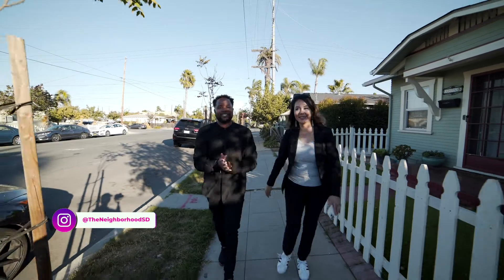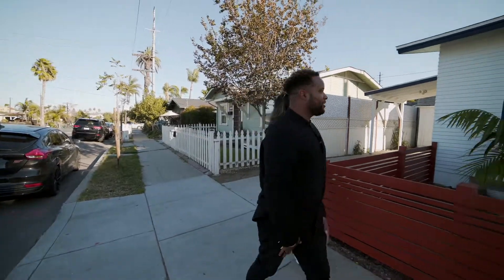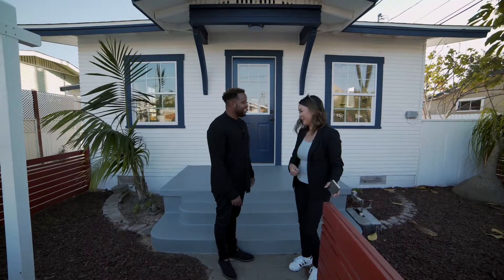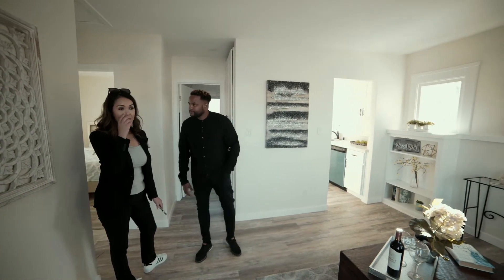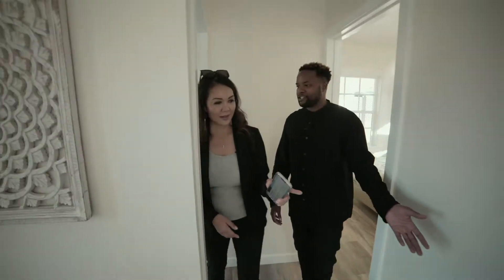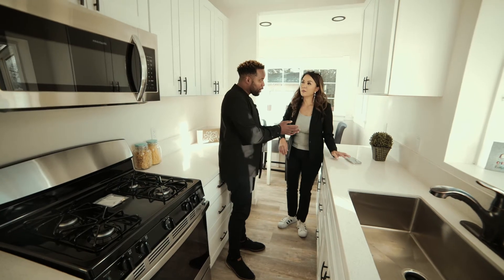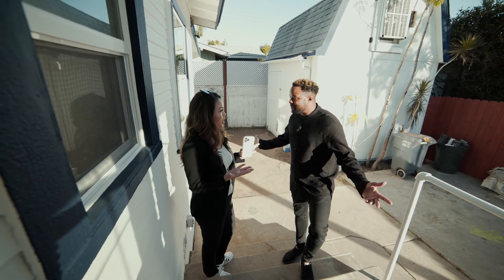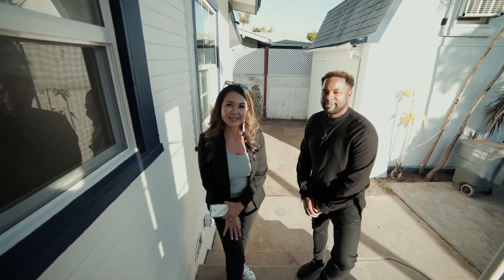Charming North Park Home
Jocelyn Lomahan & Ty Hines view charming North Park home.